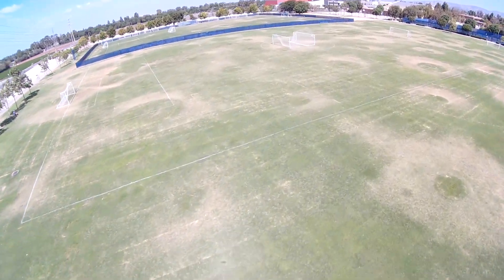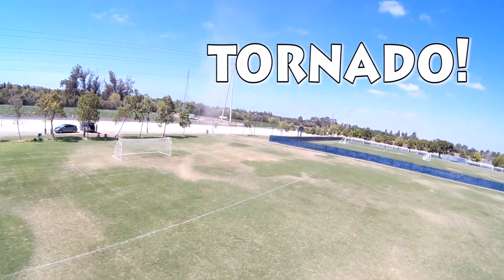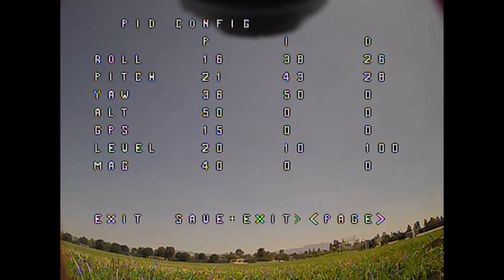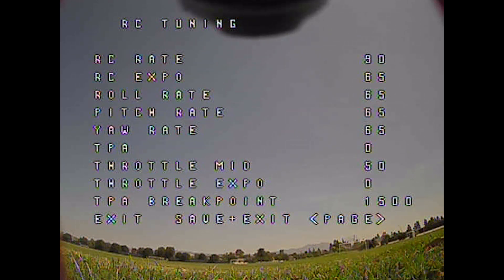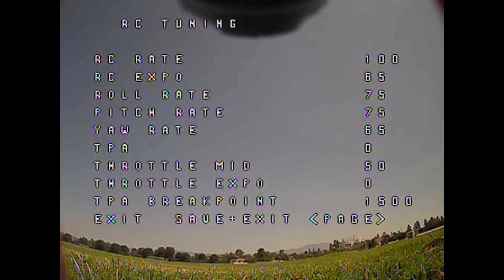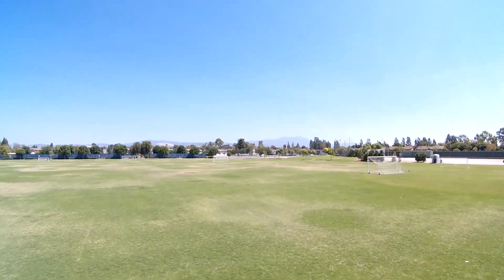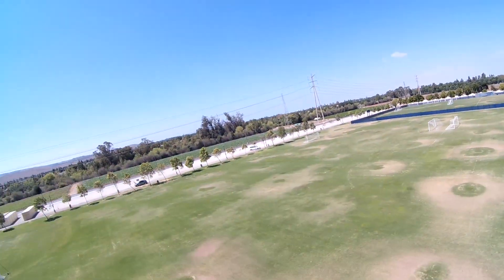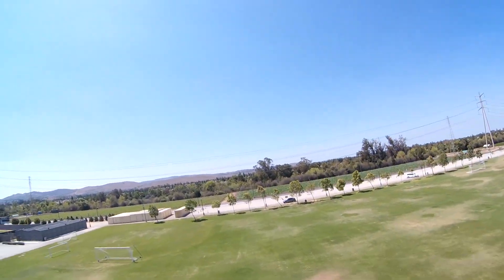Holybro Shuriken 250 Maiden + PID Tuning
PID tuning process for the Holybro Shuriken 250. Note, this is for the stock Cleanflight firmware.  Also, the tune isn't 100%. Gains can still go up more.  However, Cleanflight has a tendency to go nuts on higher gains.

If you want to flash the Shuriken to Betaflight, here's the video

Features:
Race32 F3 32-bit Flight Controller with Independent Anti-vibration IMU

5.8GHz, 25/600mw switchable, 40 Channel Vtx with built in push button switching and channel display

Integrated PDB with Fiberglass-reinforced Heatsink Bottom Plate

Intergrated MWOSD

OneShot125 30A / 40A burst ESC's

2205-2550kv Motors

PAL/NTSC switchable. 700 TVL Camera

Vibration-free Camera mount

3K Single-weave 3mm Carbon Fiber Top Plate with Injection-molded Heavy-duty Plastic Skirt and Skid Protection

Futaba and FrSky S.bus, Spektrum DSMX, or PPM Compatible, Receivers available

250mm, 5" props , 465g

CleanFlight Pre-loaded | BetaFlight Ready

Weight, ~465g as shipped,ARF